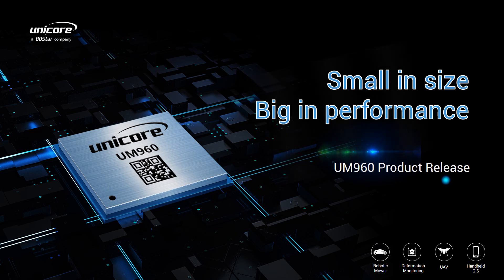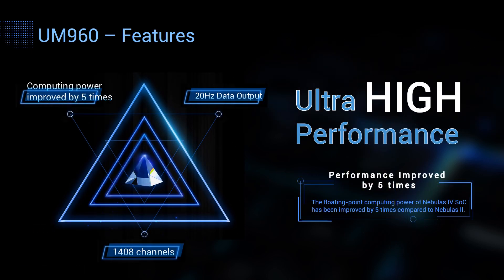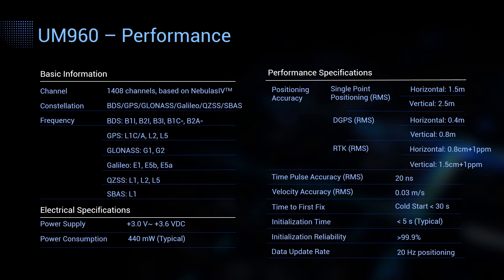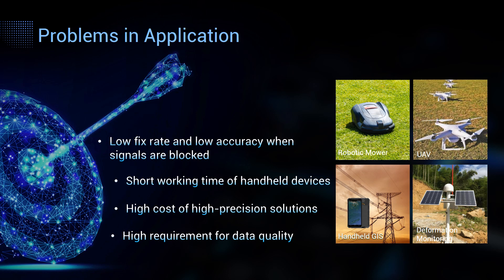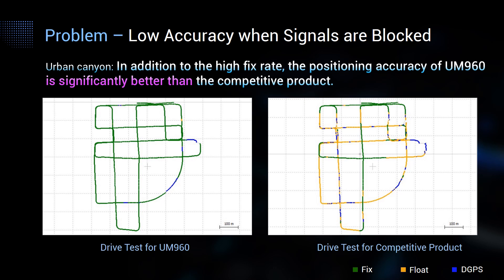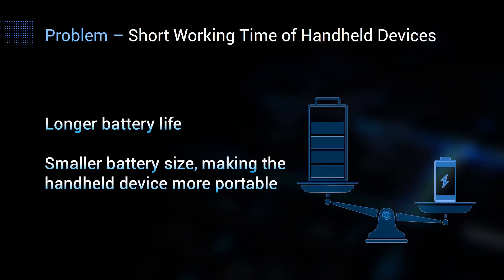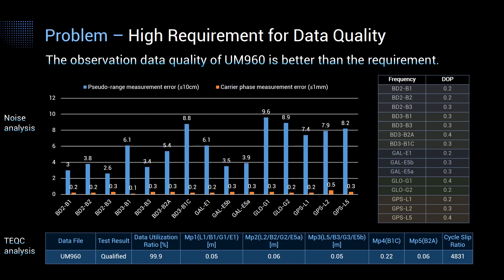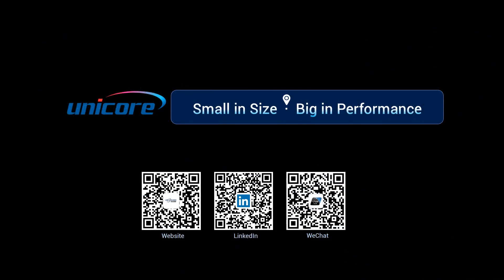UM960 All-constellation Multi-frequency High Precision RTK Positioning Module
Unicore's UM960 high precision RTK GNSS module, suitable for a range of markets including drones, robotic mowers, precision agriculture, etc.